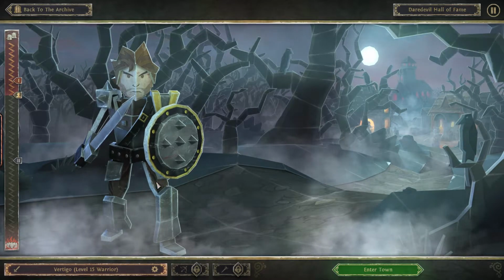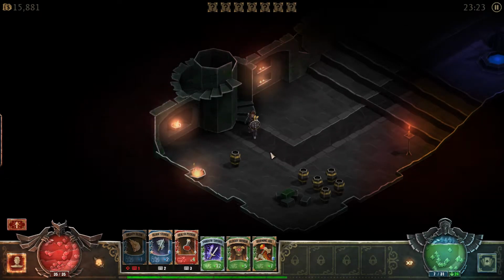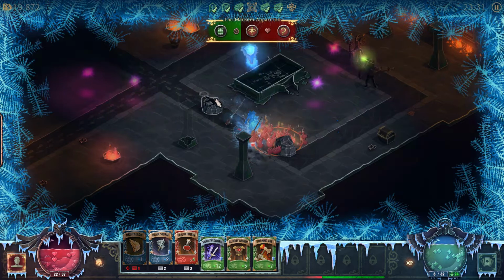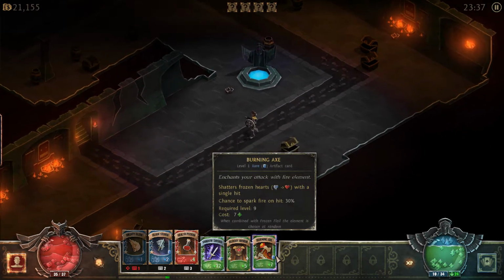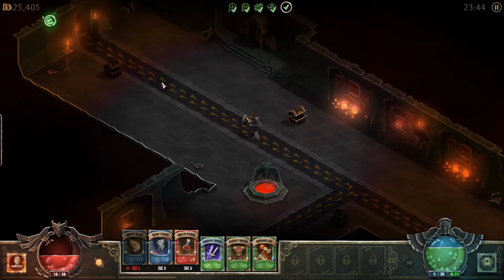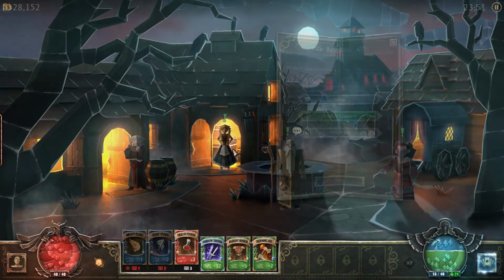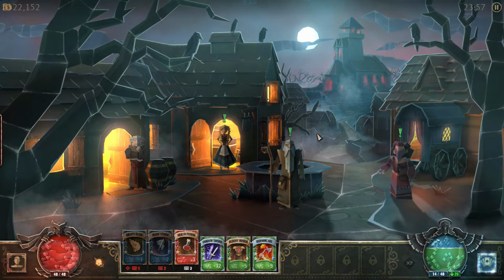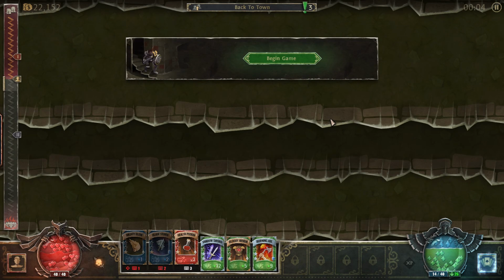Book of Demons Gameplay | Diablo-like Action RPG | Let's Try Book of Demons Hack-and-Slash